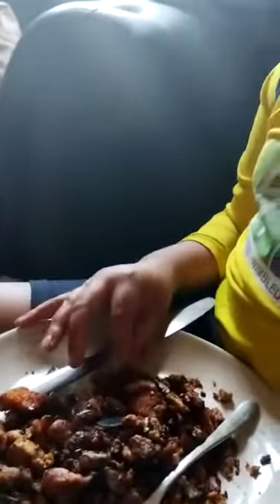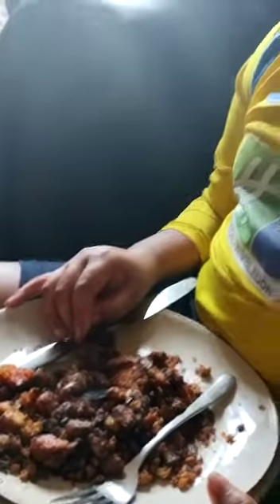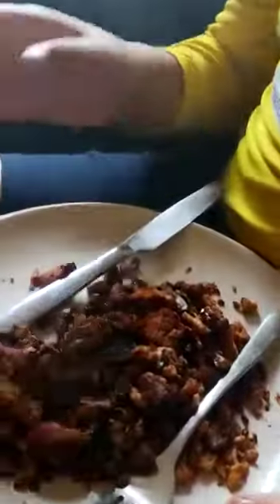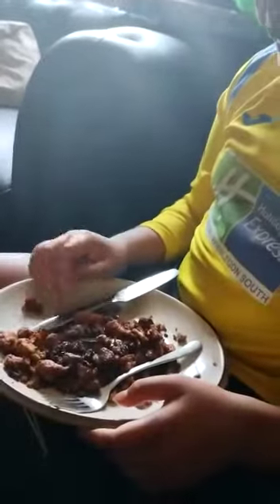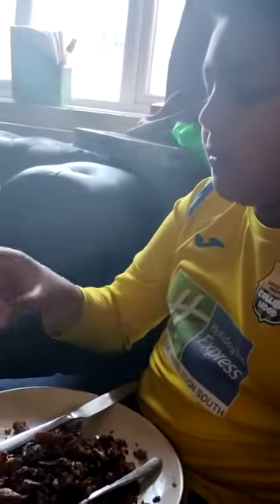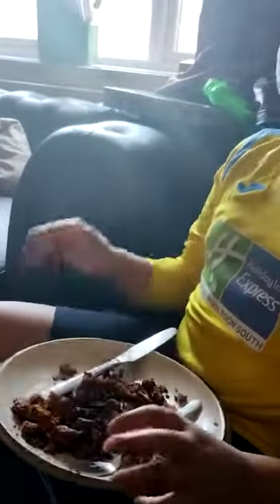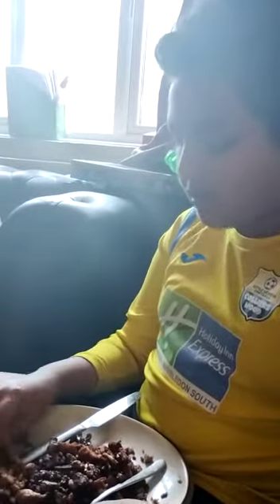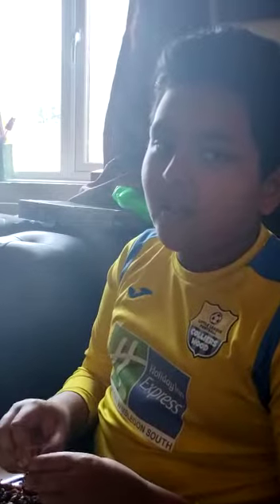My 11yrs old nephew's own recipe. yummy fried bread with mushrooms with detail explanation 😋